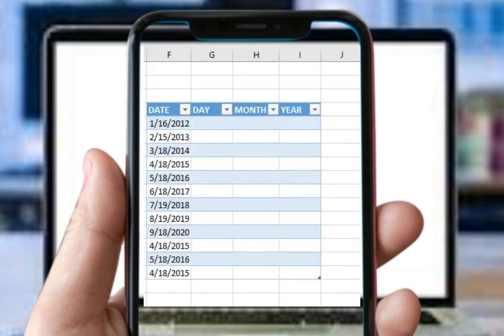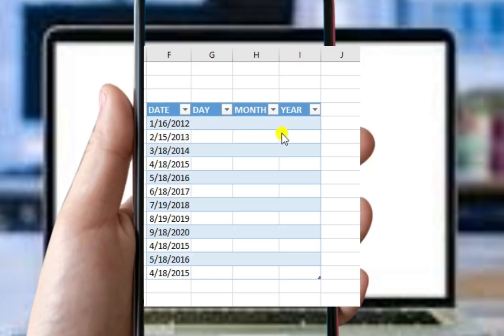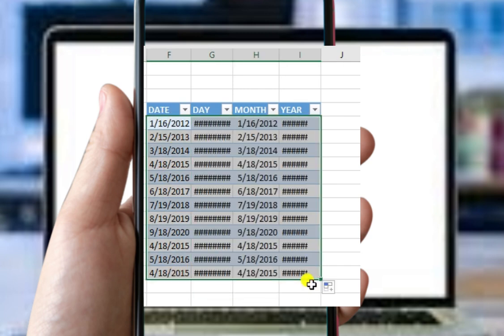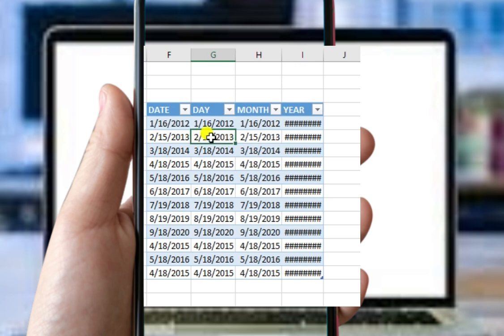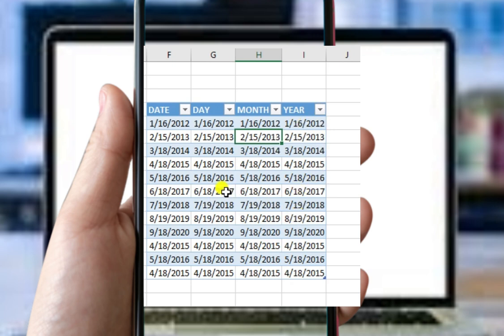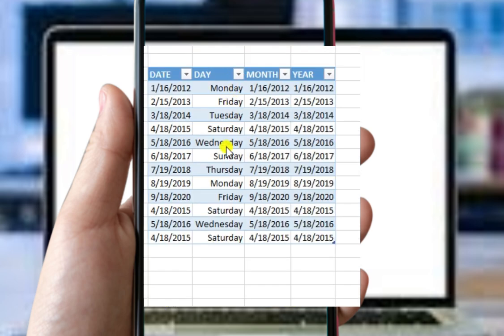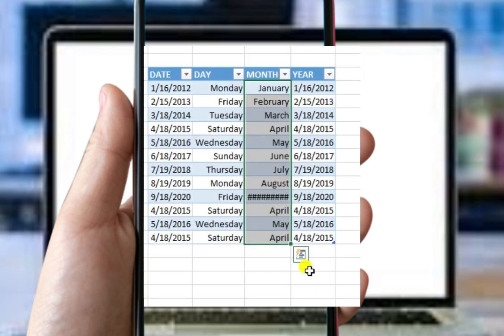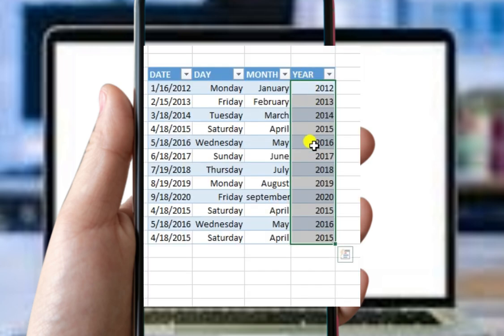How to Quickly Split Dates into Separate Day, Month, and Year Columns in Excel | Exam Tips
Learn how to quickly split dates into separate day, month, and year columns in Excel with this easy step-by-step tutorial! Perfect for exam preparation or for organizing your data more efficiently. Follow along as we demonstrate a quick method to handle dates in Excel tables.
How to Use Excel Functions
Formatting Tips for Excel
Advanced Table Techniques in Excel

Chapters:
0:00 Introduction
0:30 Setting up your table
1:15 Using the Text to Columns feature
2:00 Formatting day, month, and year columns